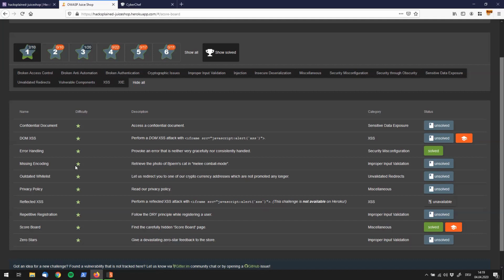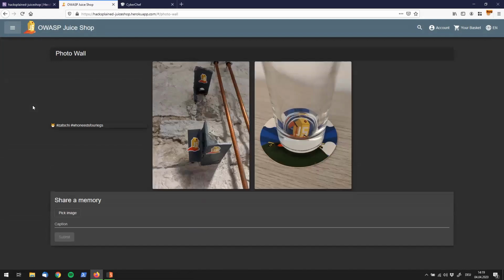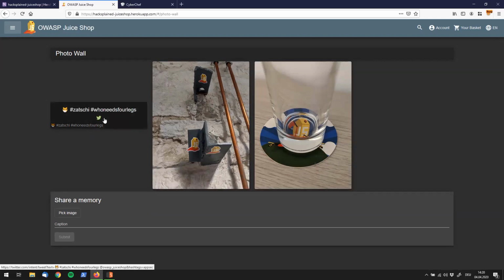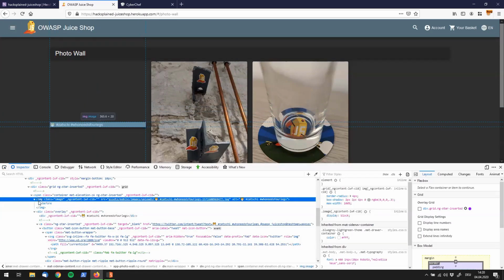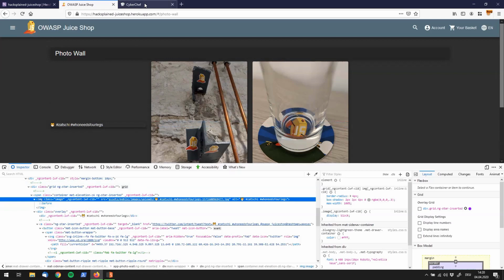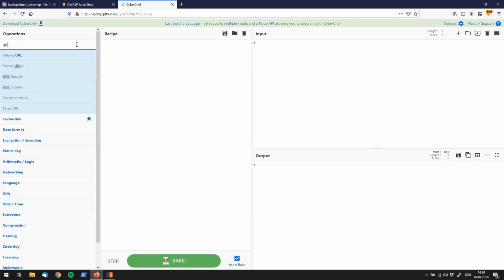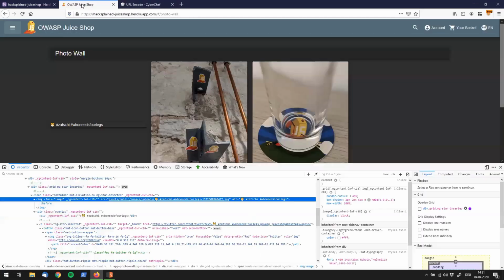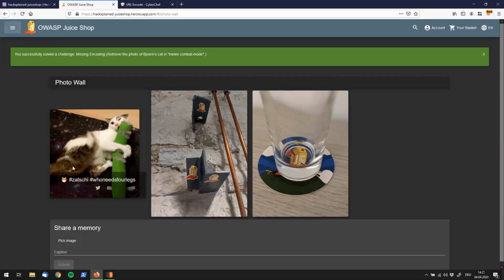★ Missing Encoding (Improper Input Validation)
Retrieve the photo of Bjoern's cat in "melee combat-mode".